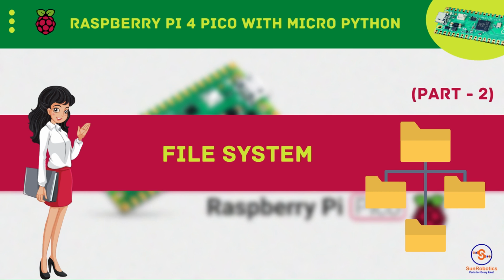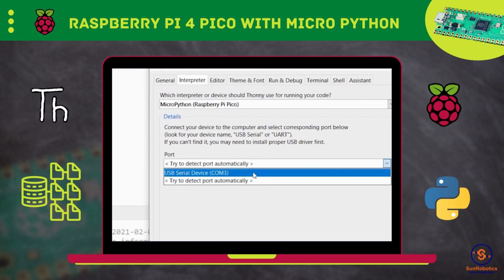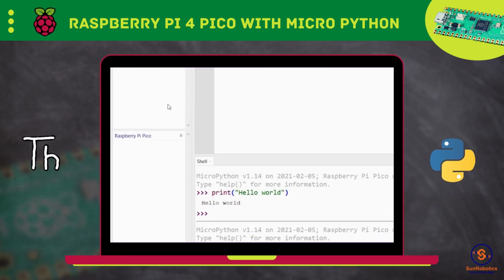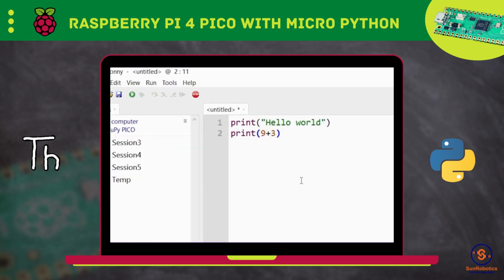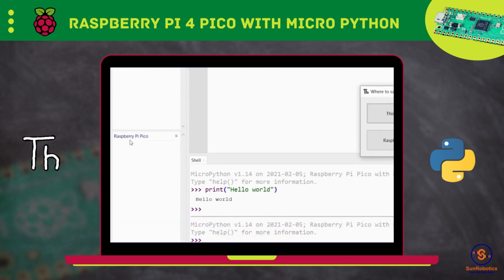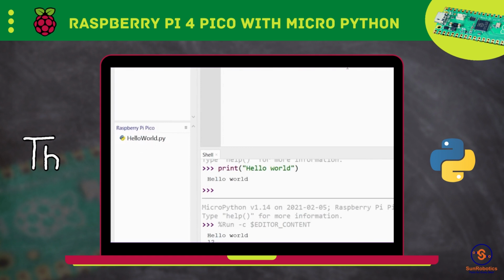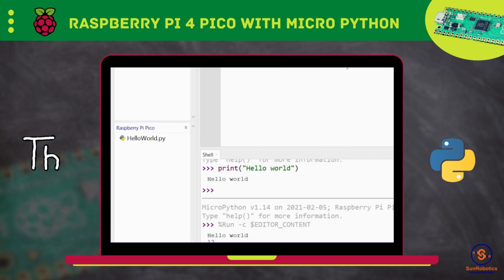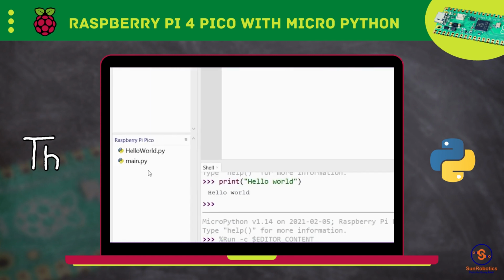Understanding The File System in Raspberry Pi Pico With MicroPython | Part - 2 | Full Video Course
Are you looking for ways to use the File System in Raspberry Pi Pico with MicroPython? Look no further! In this video, I'm going to demonstrate how to use the File System in Raspberry Pi Pico with MicroPython so that you can get up and running quickly. Learn the A-Z of the Raspberry Pi Pico file system and make the most of it. Get started now!